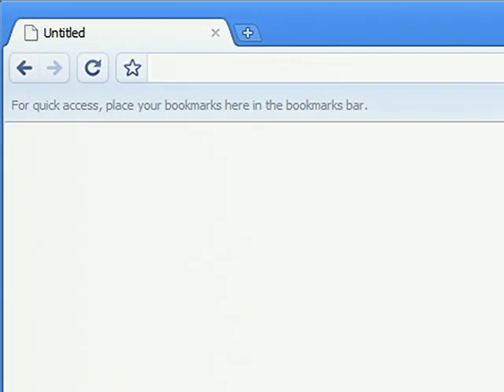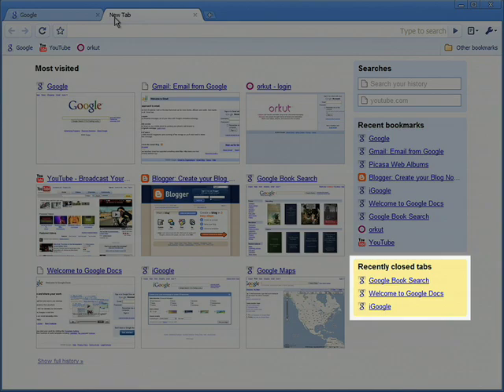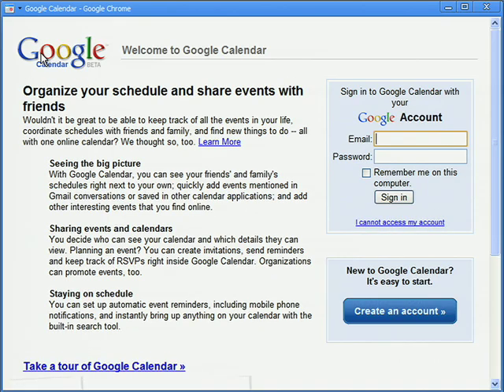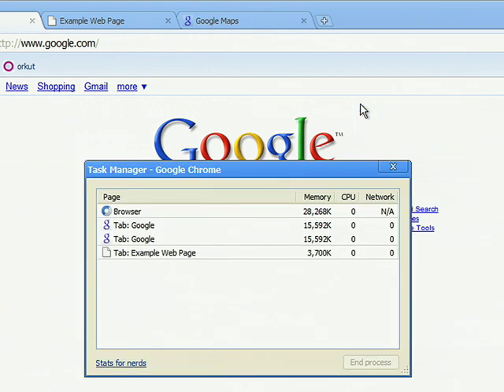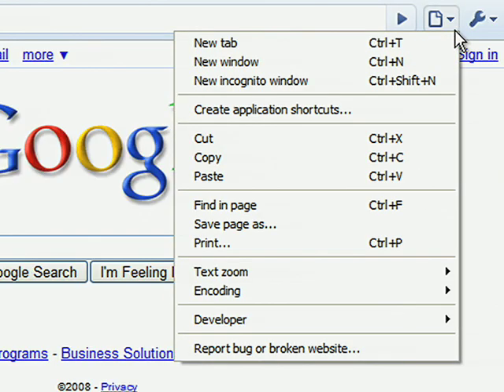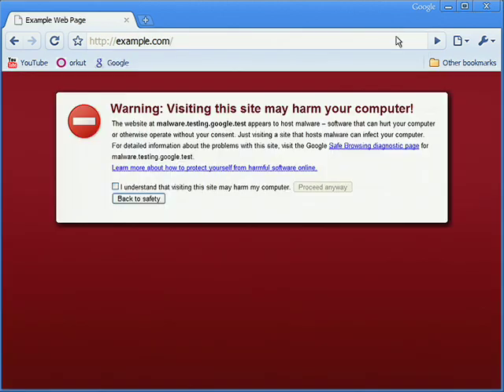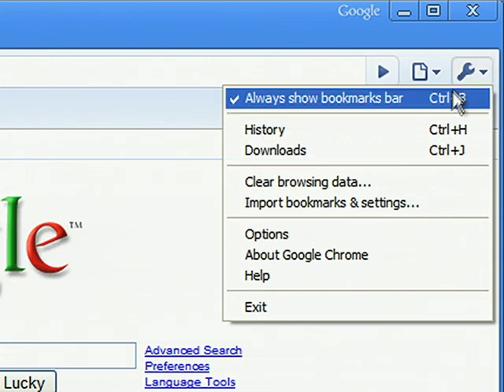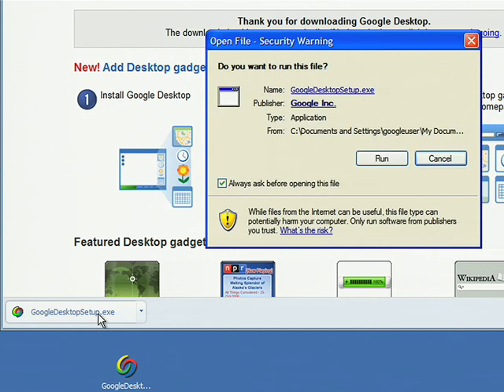10 Features of Google Chrome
Learn 10 quick tips about using Google Chrome.